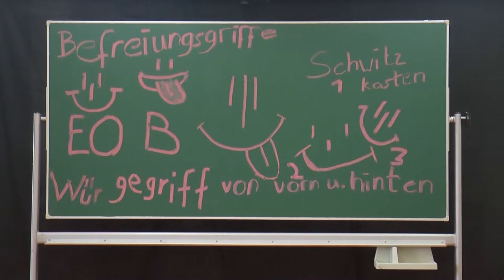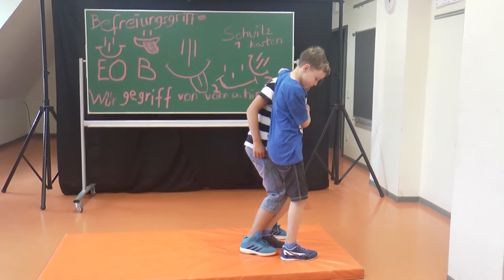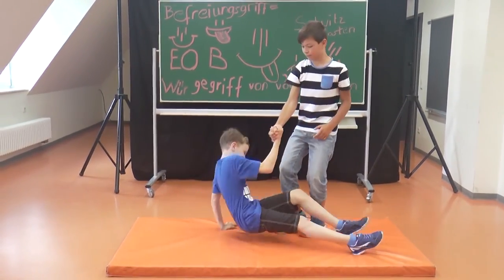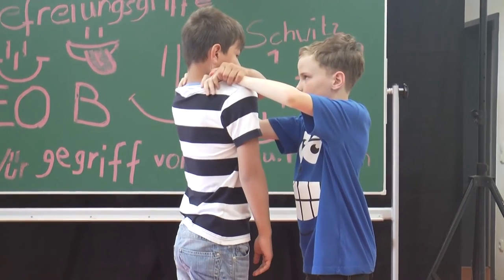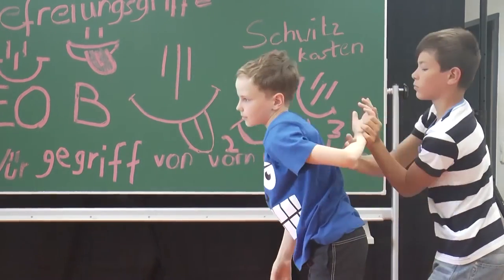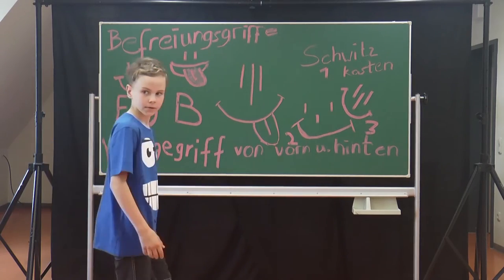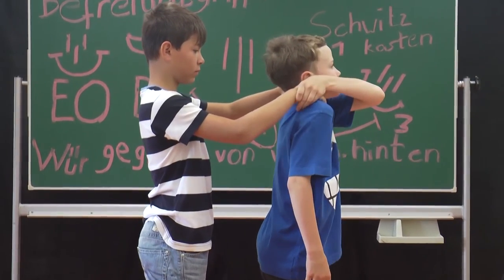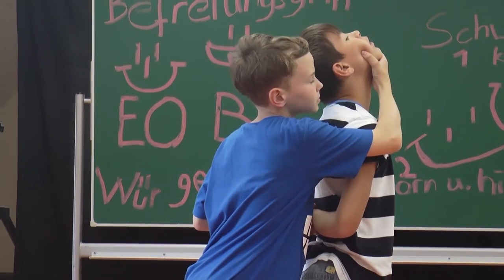Befreiungsgriffe Rettungsschwimmen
Jeder Rettungsschwimmer muss sich aus Umklammerungen befreien können. Die Schüler haben hier versucht, die richtigen Abläufe bei Halsumklammerung von vorn und von hinten zu demonstrieren.
Dank an David und Nils!